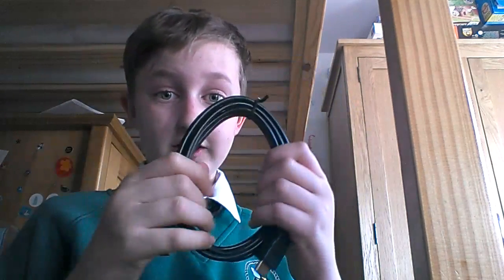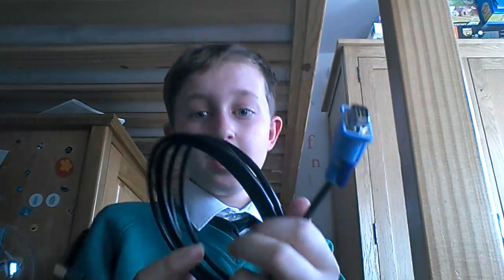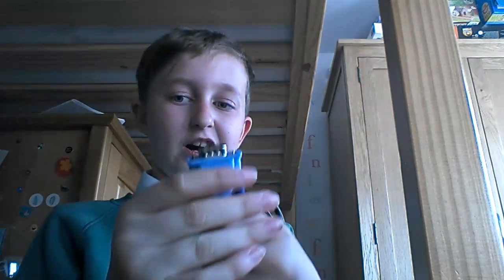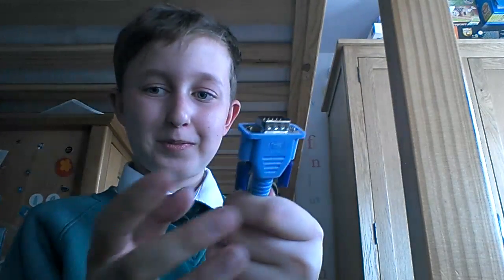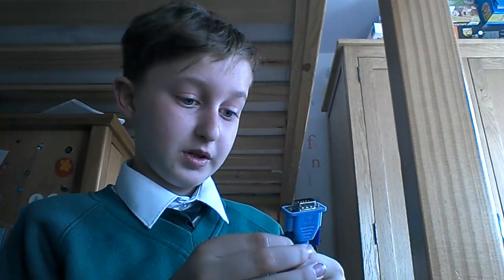Vlog #48 the cables here!!|3360 channelz